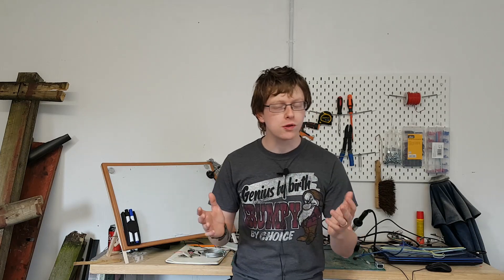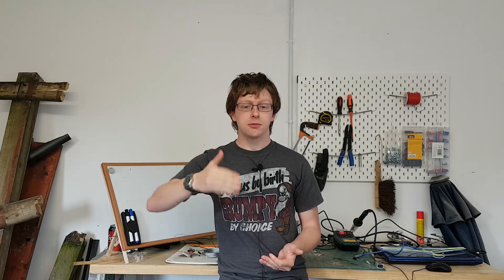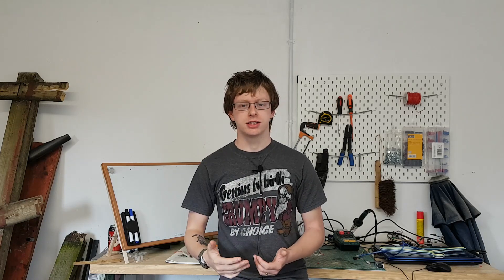Amature Radio A Makers Hobby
Hey Everyone,

Join me as I Talk about Amature radio and why you should think about if for your next hobby